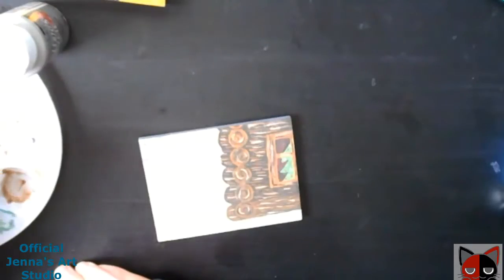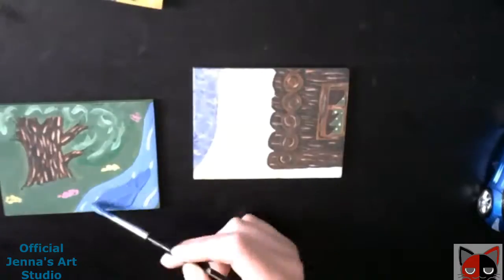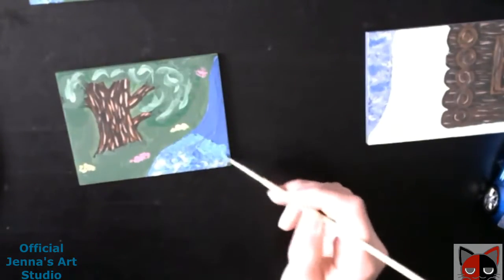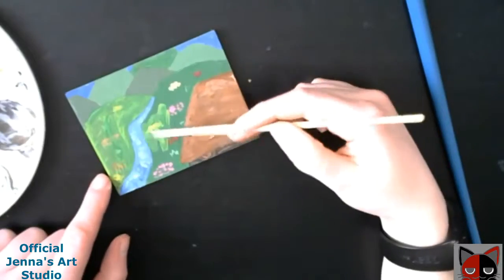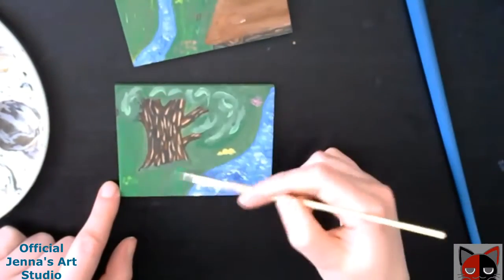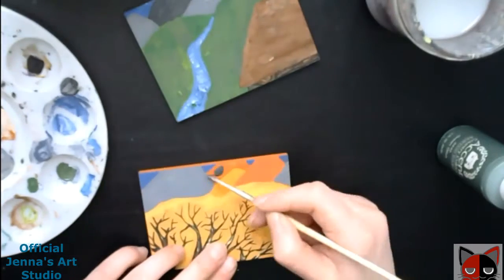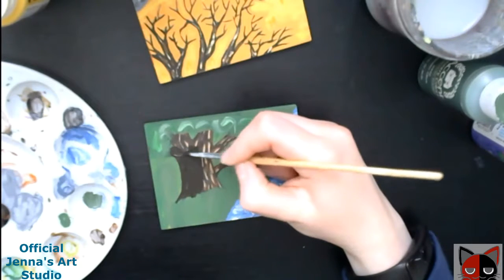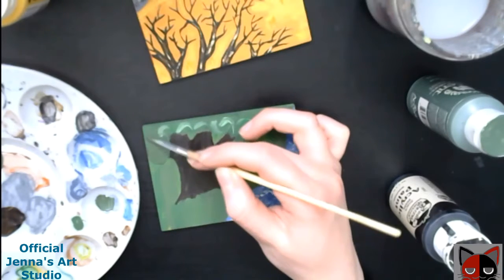Re-due Of Four Seasons Painting// Day 19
Hope You all enjoyed this video!I will be uploading videos everyday throughout January for 31 days. I usually Upload videos on Tuesdays and Thursdays.

Live Streams are every Tuesdays Here on youtube at 1:00 MT

SHOPS:
REDBUBBLE (Get My Art On Pillows, Phone Cases, NoteBooks And MORE!):